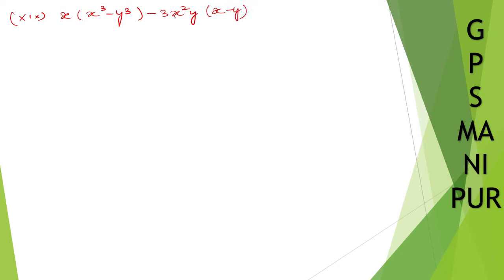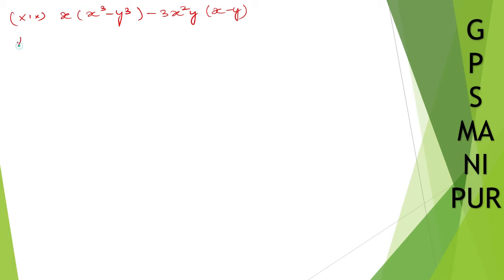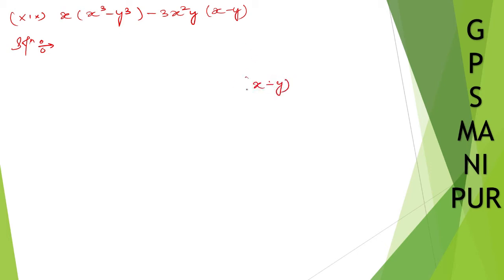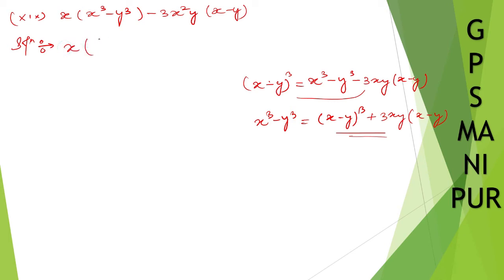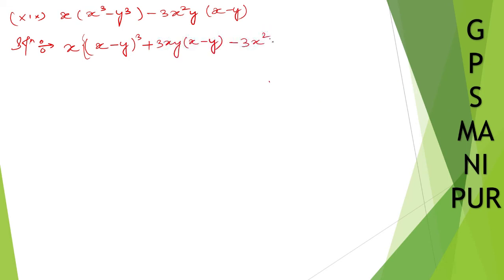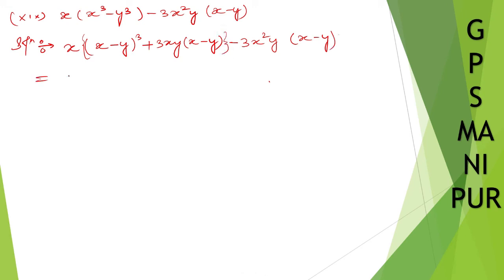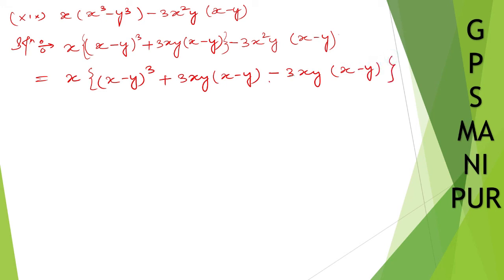POLYNOMIALS || CLASS IX MATH EX.2.3 Q.3 (XIX) || MANIPUR BOARD || GPS MANIPUR